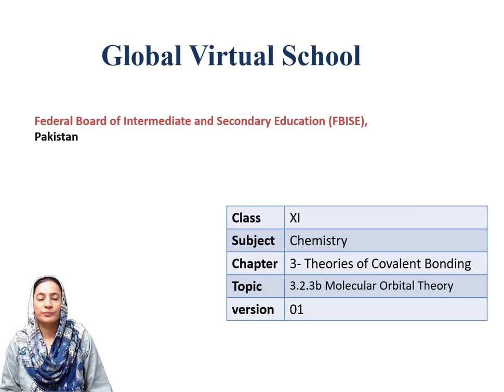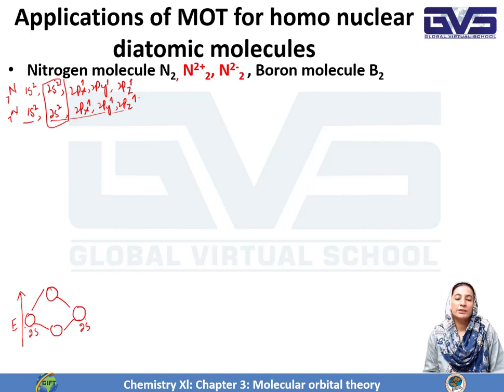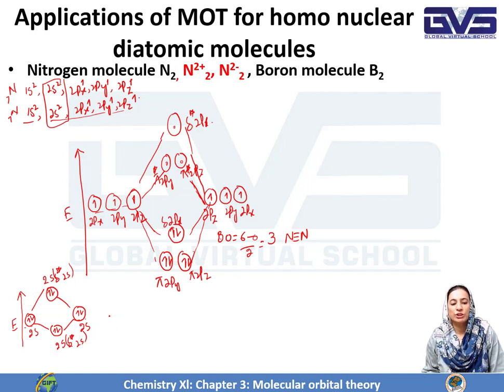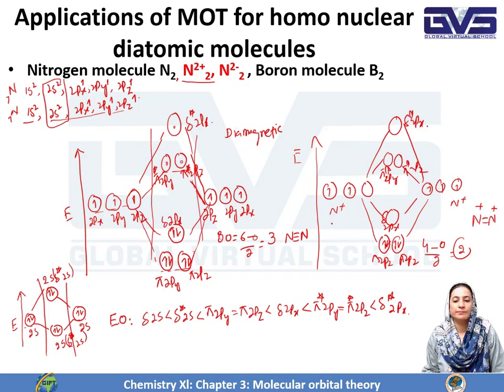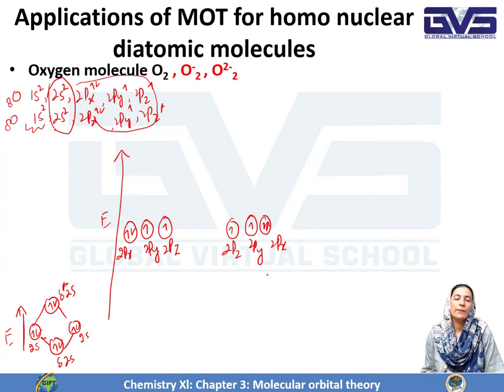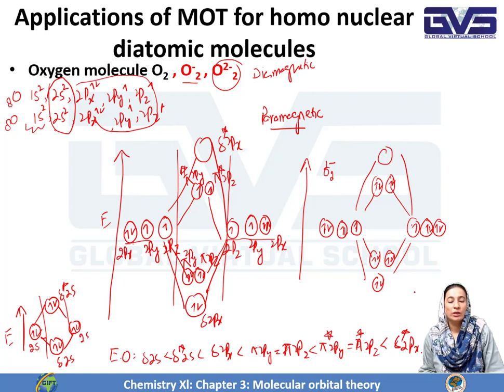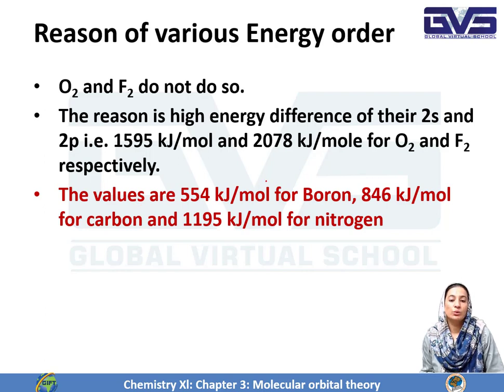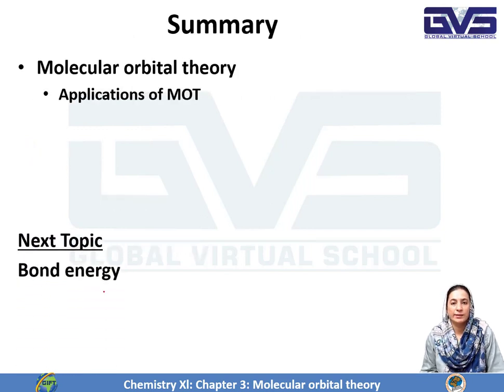Chemistry XI, Chapter 3, Molecular Orbital Theory (MOT)-Part B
After completing MOT, students will be able to
•Understand the Diamagnetic & Paramagnetic behavior of the molecules
•Bond order of the molecules
•Relative Energies of Molecular Orbitals